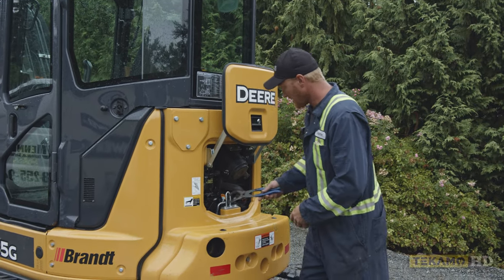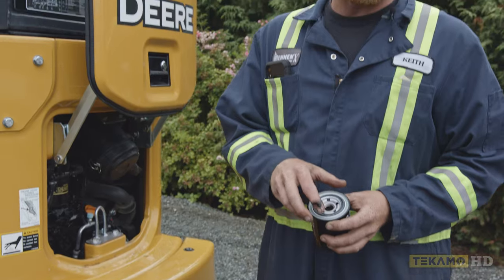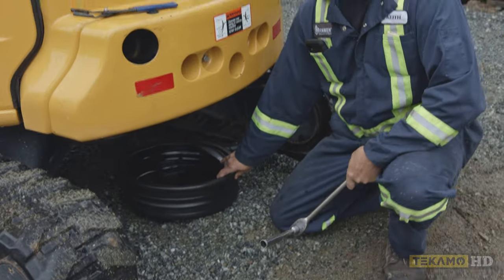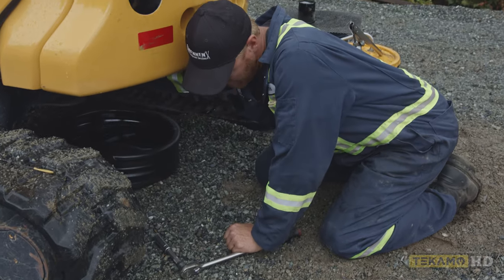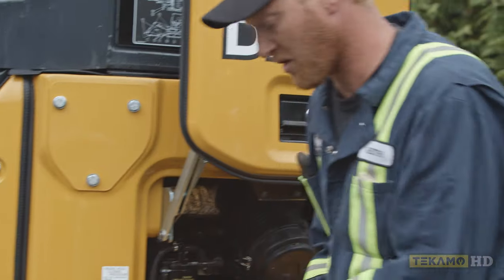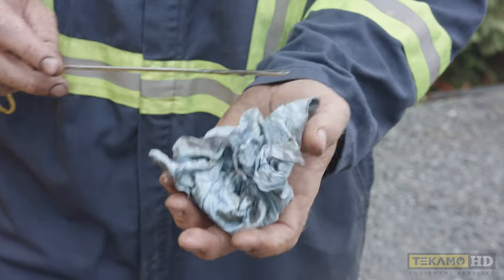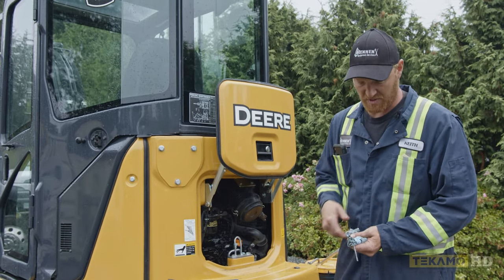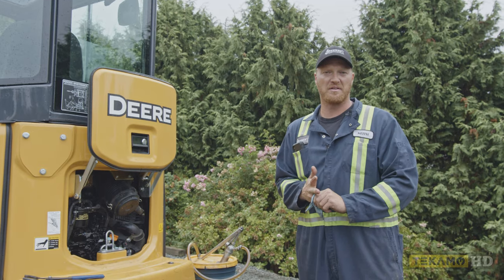MECHANIC'S Guide To Changing Engine Oil & Filters - Mini Excavator Maintenance, John Deere 35G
0:00 INTRO
0:17 REMOVE OIL FILTER
0:58 INSTALL NEW FILTER
1:56 DRAIN THE OIL
3:17 REPLACE THE DRAIN PLUG
3:51 FILL WITH NEW OIL
5:35 REPLACE COVERS AND DIPSTICK
5:50 RUN MACHINE AND INSPECT OIL LEVEL
6:45 REFILL OIL

In this video, you will learn how to change the engine oil and engine oil filter on a John Deere 35G mini excavator. This demonstration uses the 35G, however, there are some similarities when working on other mini excavator makes and models such as a Hyundai, CAT, CASE, Volvo, and Kubota excavator.

First thing to do is remove the oil filter. Some oil will come out, so make sure you have a catch basin ready. Filter pliers work very well when unscrewing filters, however strap wrenches work well, too. When the filter is off, you should check your new filter — whether aftermarket or OEM — to make sure that it is the same. Double check the length, width, seals, and threads to make sure you’re not putting on an incorrect part.

Put a little bit of lubrication, such as the old oil, on the seal to grease it up. Then screw the oil filter on hand tight. Be careful about over-tightening, as you could damage the threads and cause a leak. Now that the oil filter is changed, you can drain the engine oil.

Some models of excavators have a belly pan that needs to be removed. If you can see the oil pan, grab a socket and ratchet and unscrew the drain plug. Make sure your catch basin is in place to catch the engine oil when it starts pouring out. Sometimes you’ll need to pull out the dipstick to let air pressure in.

Once the oil is drained out, make sure you reinstall and tighten the drain plug before pumping in new oil to your excavator. You can now begin pumping in the new engine oil. Periodically check the oil level with the dip stick to make sure you don’t overfill — just like putting new oil in your car. Once you’ve hit the mark, reinsert the dip stick and put on all the caps. Then you can turn on the engine to let the oil filter fill up. Quickly top up your engine oil again now that some of it has drained into the oil filter.

You’ve now successfully replaced the engine oil filter and changed the oil on your mini excavator. Your machine is ready to operate! Clean up and make sure you dispose of all oil and filters properly at your nearest equipment part recycling shop.

Special thanks to our partners at Rent1 Equipment Rentals for lending us the John Deere 35G mini excavator, and SmartCast Equipment for allowing us to film in their equipment yard. Check out links to their websites below.

Learn how to change the final drive oil on a mini excavator in our next video demonstration